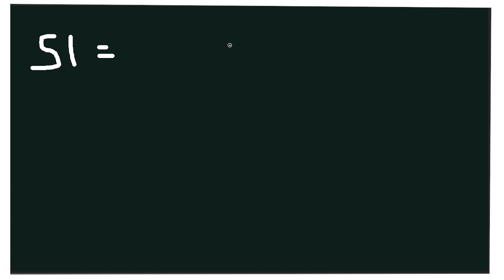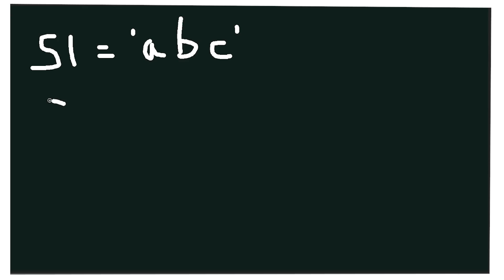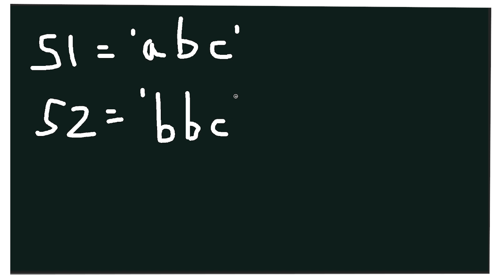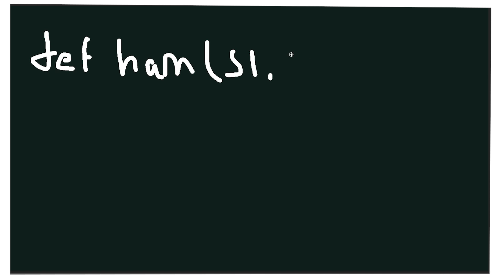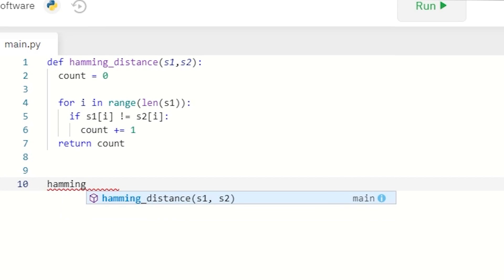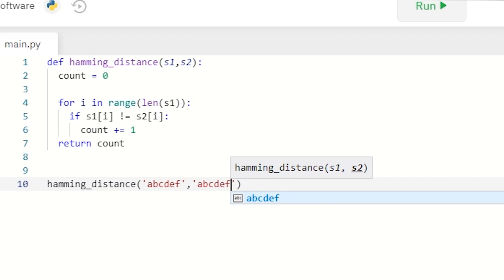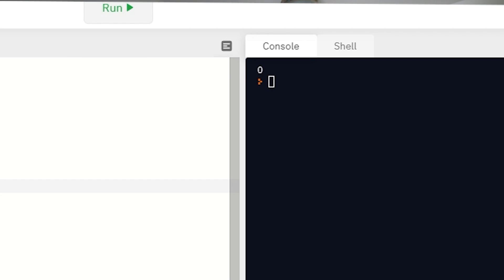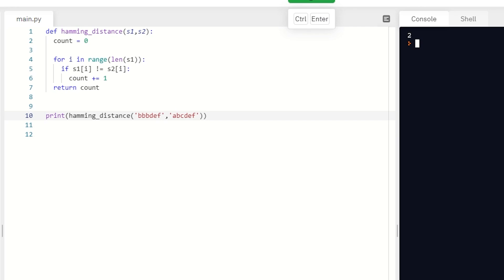Let's code a python problem together... Hamming Distance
Let's do a python practice problem together. Here we will create a function to calculate the Hamming Distance between 2 strings.

3 Data Science Learning Platforms I would recommend

1. Data Quest (my favourite)

2 Recommended Python Courses (They're my courses!)

1. Exploratory Data Analysis with Python and Pandas
2. Complete Python Programmer Bootcamp